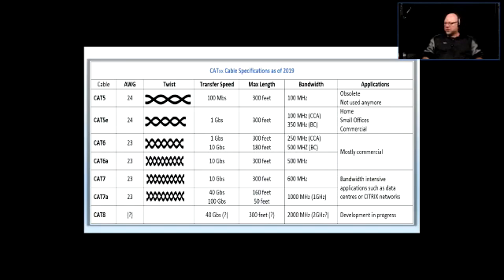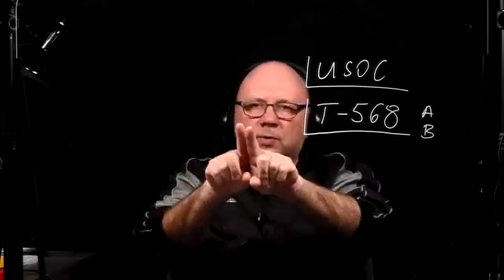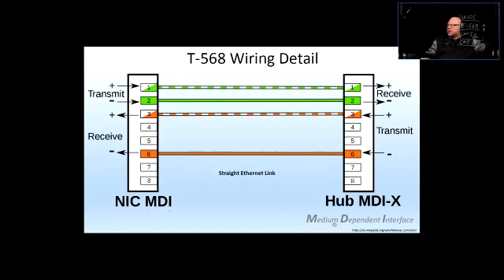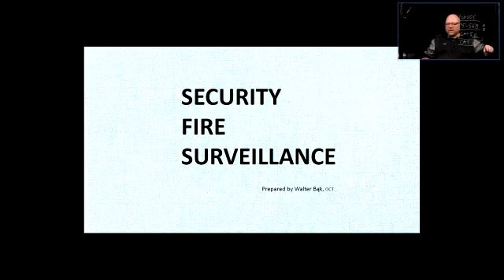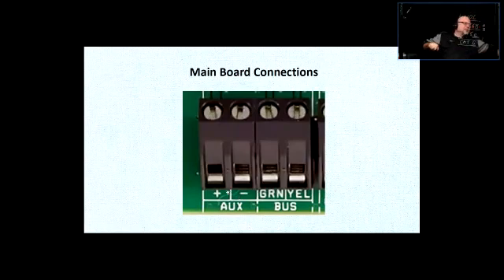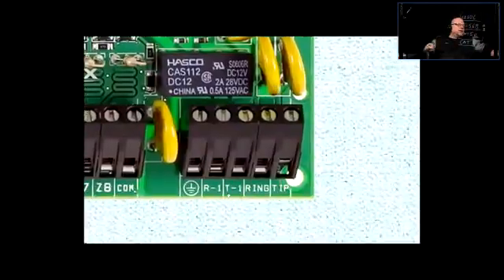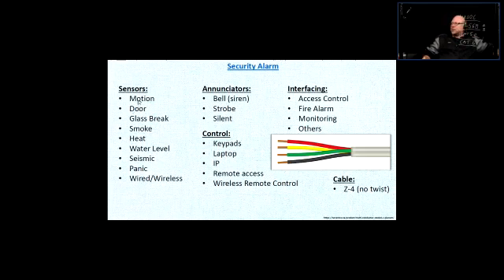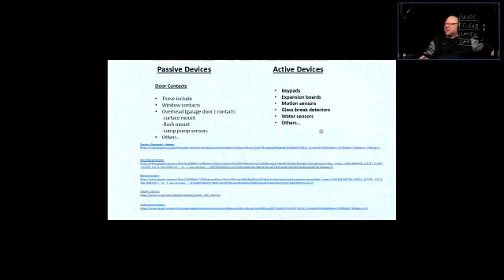W9 T 568 Wiring and Security Alarm REPEAT